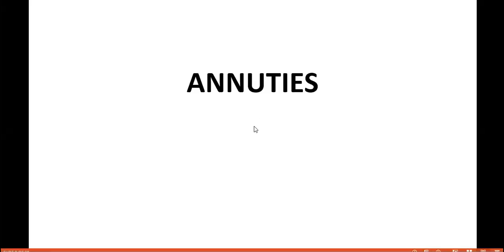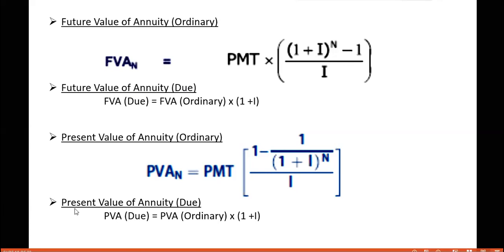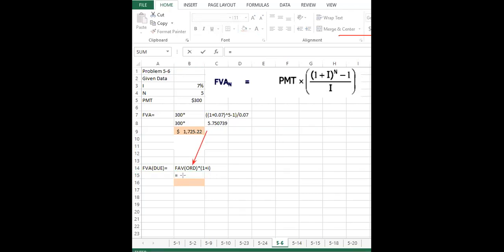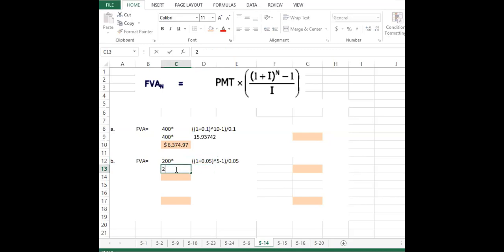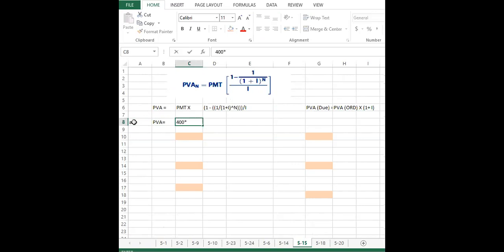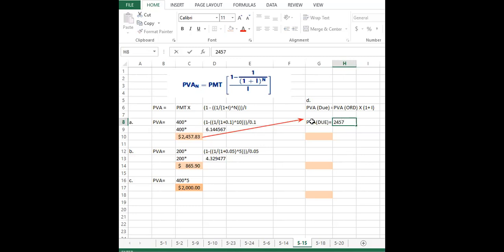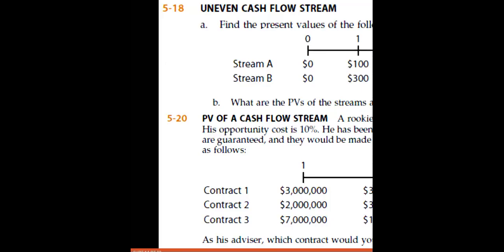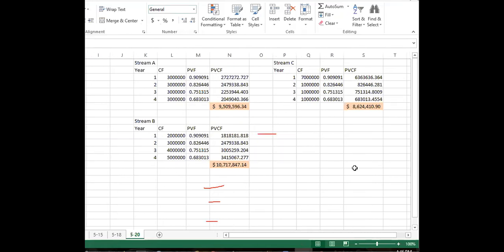Lecture 2 | Chapter 5 | Annuities | Mixed/Uneven Cashflows | Financial Management Solutions |Brigham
Complete Lecture | Chapter 5 | Time Value of Money | Fundamentals of Financial Management | Brigham Houston